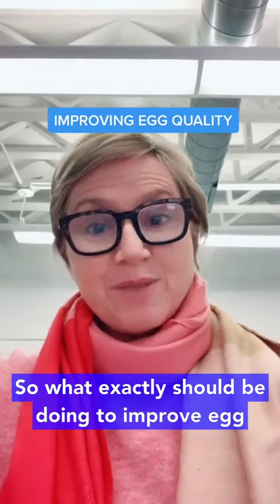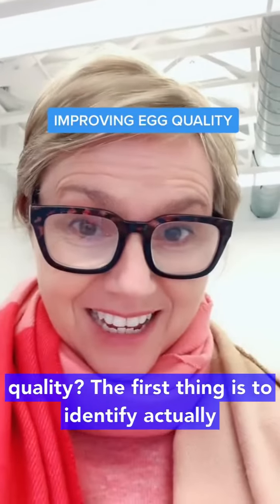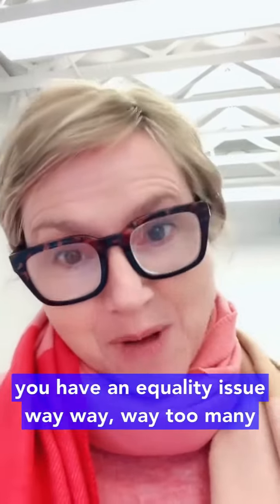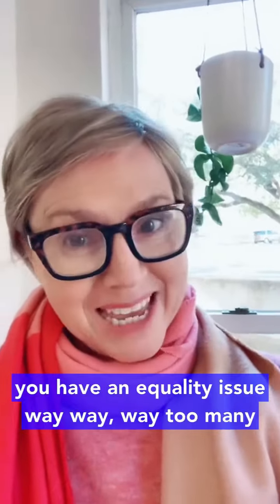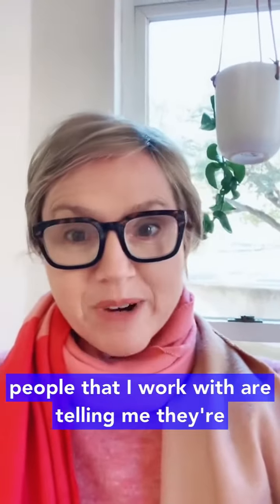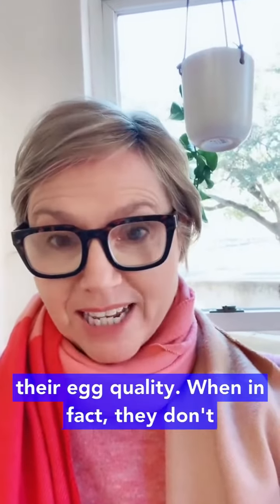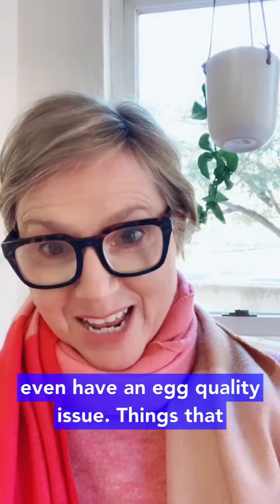Improving Egg Quality Tips